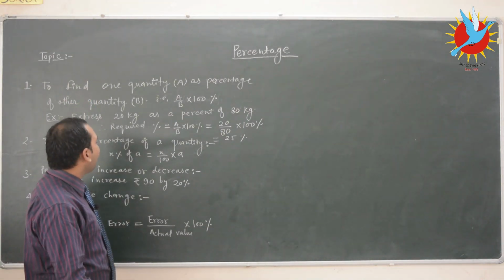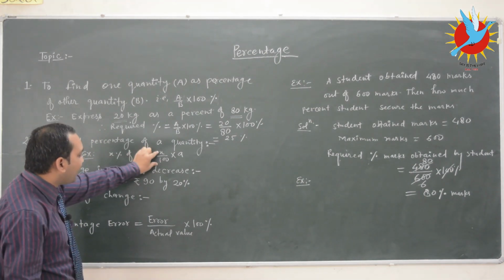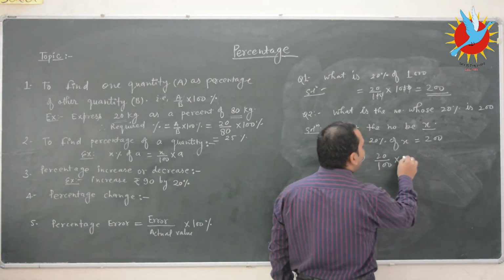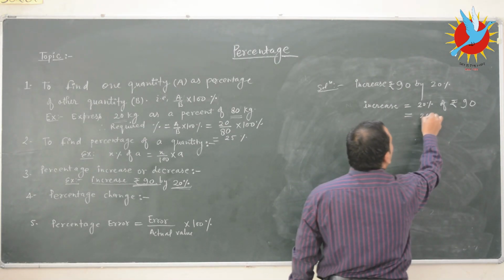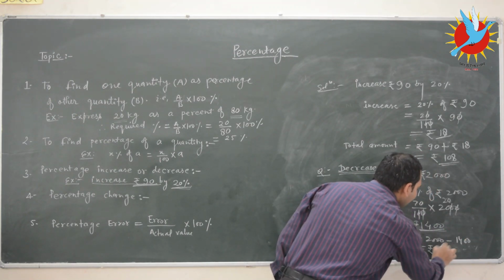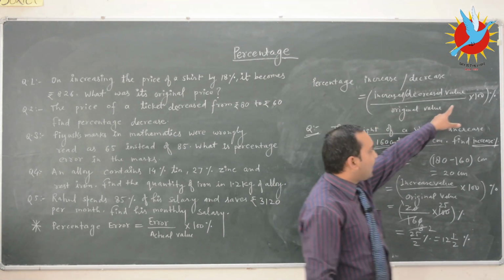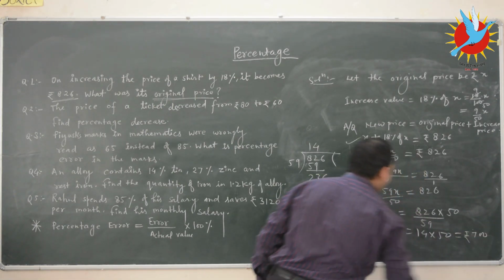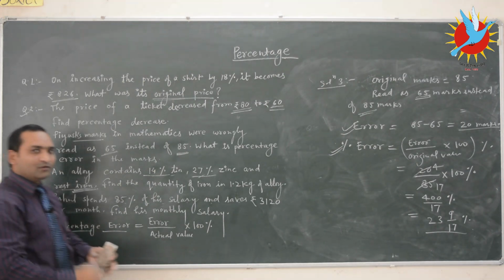Percentage (Part-II): Mathematics by NKM Sir for (Form C) Class 8th VBS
Percentage (Part-II)